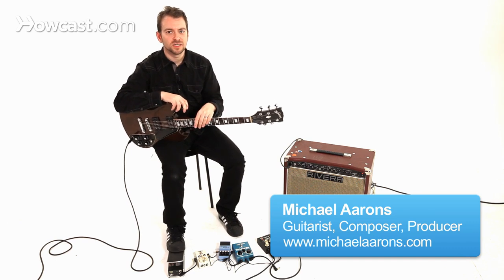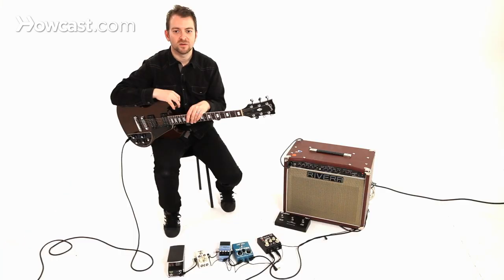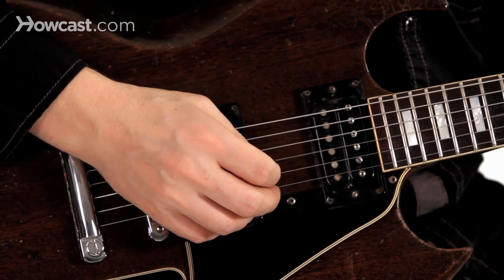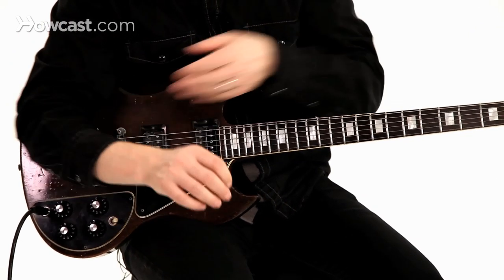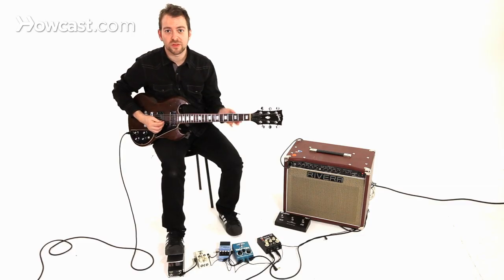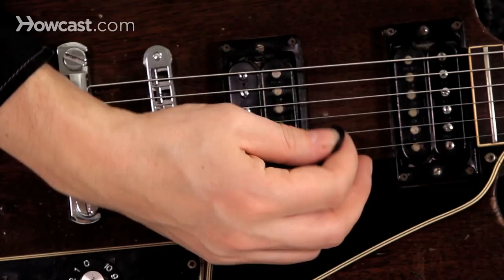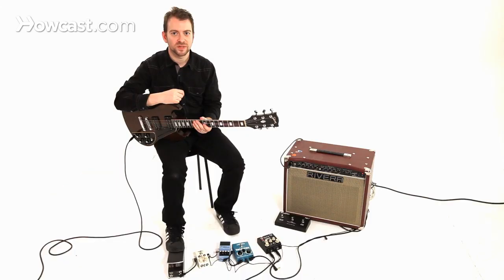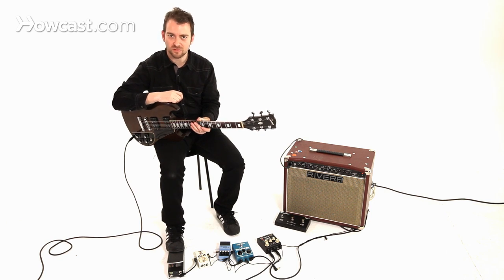How to Hold a Pick | Guitar Pedals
So I found that over the 25 plus years of playing guitar one of the biggest things that I found that is overlooked by players, by teachers is how to properly hold a pick. I found that in the music that I like to play the technique that I've employed and the hero's on guitar that I like the most and try to emulate their playing style, they all seem to pick the same way. And over the years I've shown some people and it's opened their eyes too. So I think it's a really important technique.

The best way to describe the technique that I'm going to show you, it's multi-faceted. But if you take the pick, right here we have a medium pick. Let's just play one note. I'm playing in the middle of the guitar between the pickups and I'm just playing right parallel with the string, the flat under the pick. If I turn my hand under so that the pick is not perpendicular to the string or parallel, it's more perpendicular like this, facing this way. So this as opposed to this. It may sound like I'm picking harder. I'm actually not.

What's happening is the angle has changed so that I'm using different muscle groups in my arm, actually. I don't know if you can see my wrist. I'm curving it around. Not too much, but just enough so that the angle is going this way towards the head stock. Almost at a 45 degree angle on the back end of the pick. But I am picking straight down. Keep the joint of your thumb locked. Don't do this, because if you notice the angle of the pick, let's just do the open string. If I bend the knuckle, it's all it takes. The angle of my hand is the same.

You may pick like this. If you pick like this with your hand up and around, this is with the knuckle bent, this is with the knuckle straight. You can hear right away double in volume, warmer, more rounded. Some of my heroes, like George Benson, Grant Green, even people like Nile Rogers, Cornell Dupree, some of the great rhythm players, Jimi Hendrix also, somehow they; if you look at pictures of them; they all pick this way on the underside of the pick.

And I don't know why that is or why they all pick that way. It's just that I love their playing, tried to emulate it. And when I was learning about picking and saw that they all picked the same way as opposed to some of the other guitar players I was seeing, a light bulb kind of went off. And when I was learning how to pick the right way, I was able to do some of the things that I wasn't before, able to do technically and tone-wise because of this picking method.